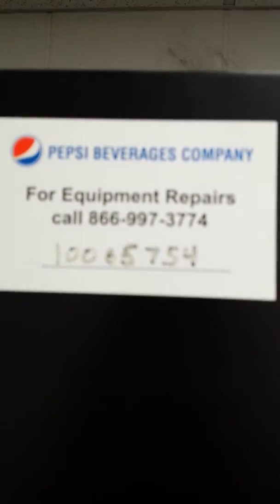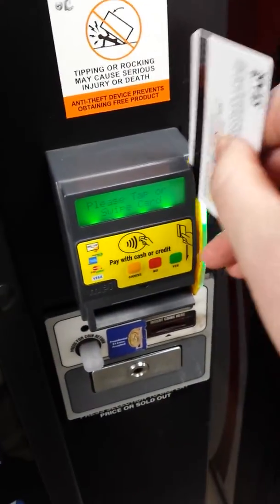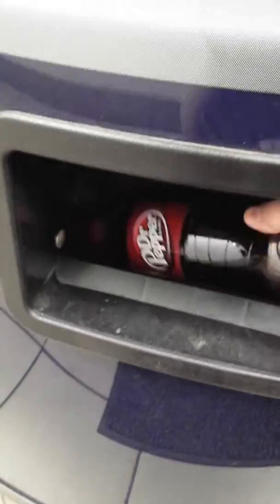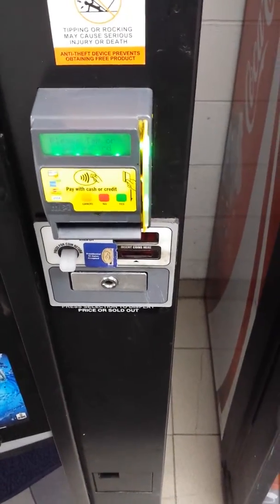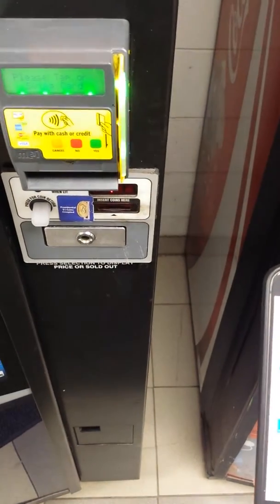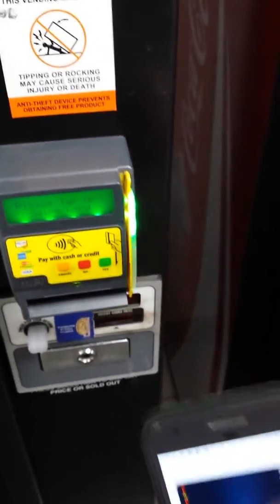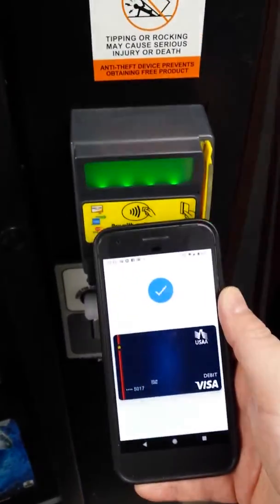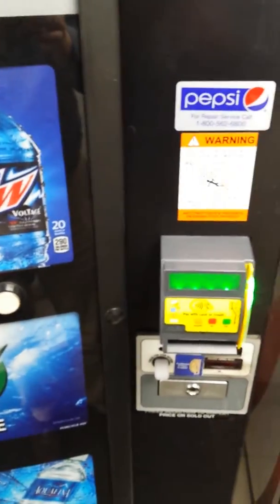Pepsi Machine - Payment Test - MasterCard Debit & Google Pay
Testing Pepsi Machine in our Vending Area to show payment function for Master Card Debit and Google Pay NFC (Near Field Communication / Tap Pay)